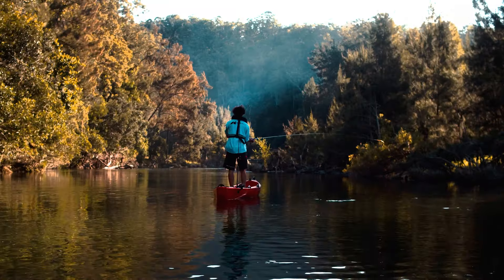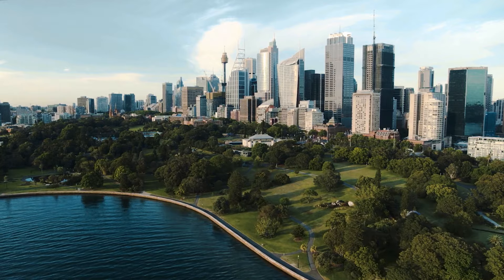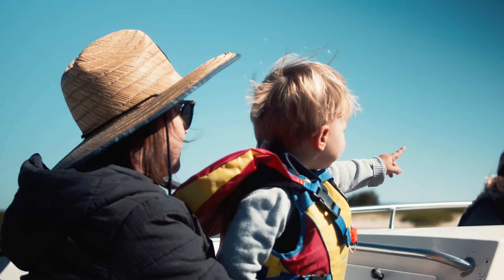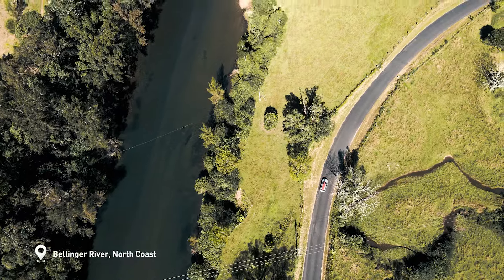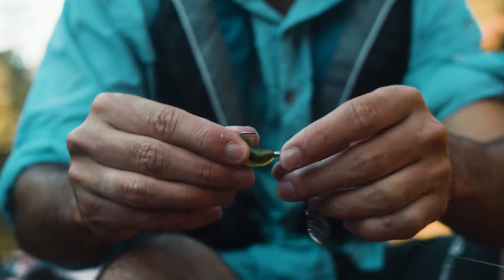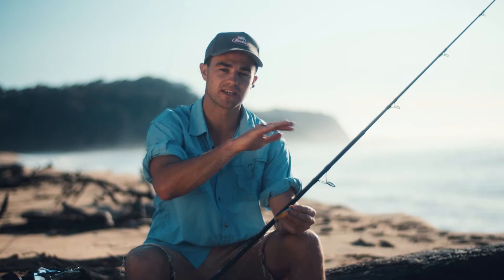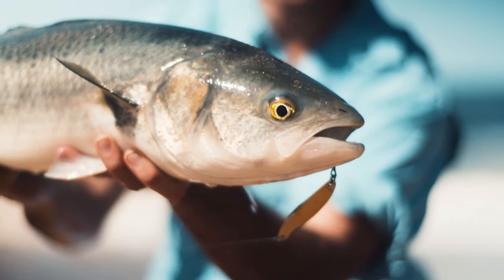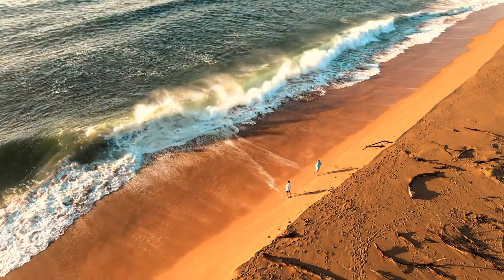An Expert's Guide to Fishing in NSW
If you like to cast a line, there are few better places to do it than in NSW. From tranquil lakes and rivers to sandy beaches, you can find the perfect spot for beginners, experts and everyone in between.

Fishing expert Jonathon Bleakley shares his favourite fishing spots in NSW along with tips and tricks on how to maximise your chances of a catch.

00:41 Sydney Harbour
01:53 Lake Macquarie
02:57 Bellingen River
04:12 Tathra
05:49 Lake Saint Clair
06:05 Murray River
06:15 Snowy Mountains

From pristine beaches to the awe-inspiring Australian outback, New South Wales (NSW) is one of the most unique places in the world. NSW holidays are the ideal way to explore the State and enjoy stunning stretches of coastline, great bushwalks in beautiful national parks, and outstanding dining experiences in spectacular locations.